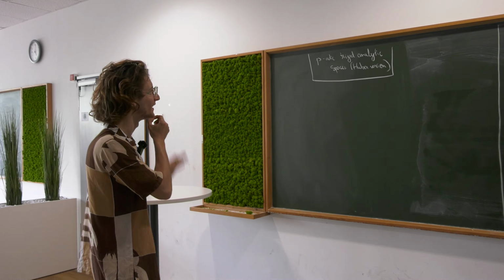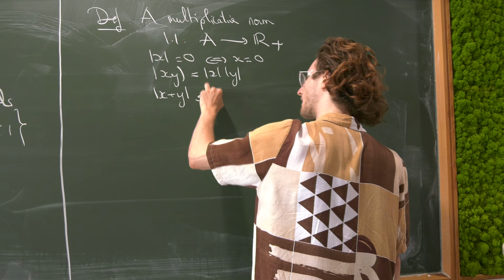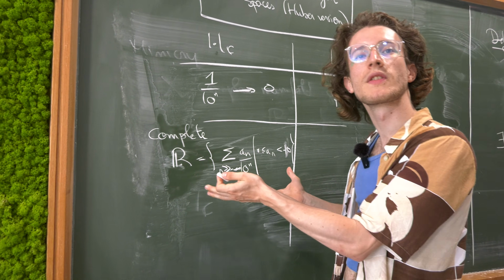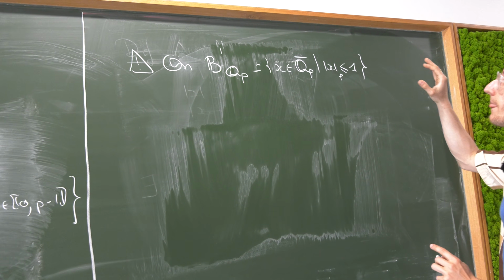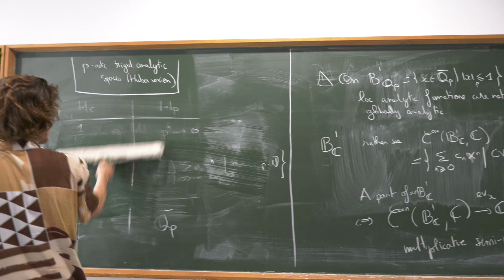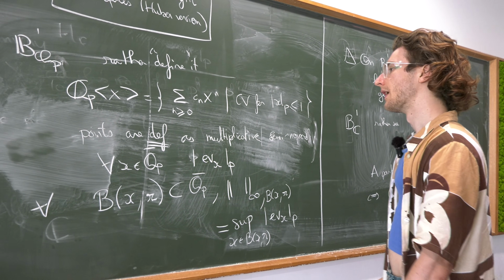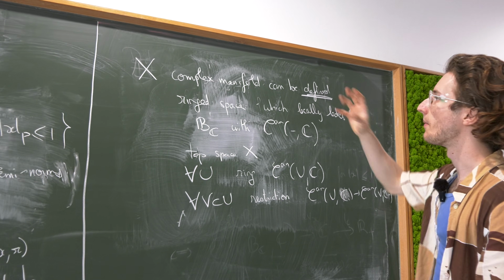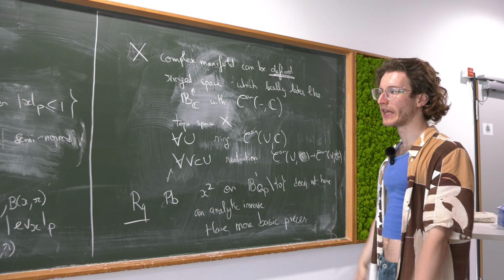On a Tangent - p-adic analytic spaces with Nataniel Marquis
In this video, Nataniel Marquis, postdoctoral researcher at Mathematics Münster, explains how the notion of space and complex geometry can be adapted to p-adic framework.
The video is part of an interview for the podcast 'On a Tangent'. In each episode, we meet a different mathematician from Mathematics Münster, and learn about their research, their path towards mathematics, and their hopes for the future.